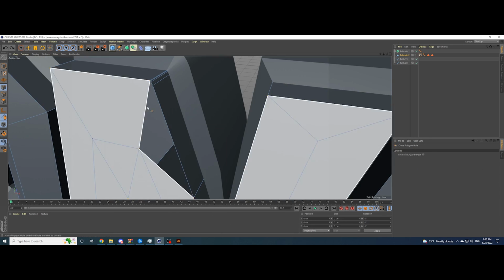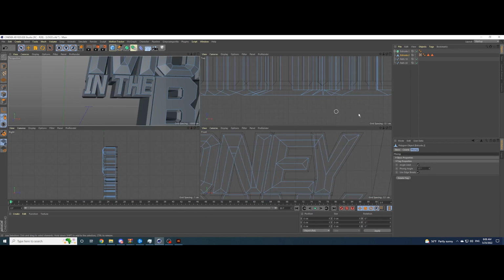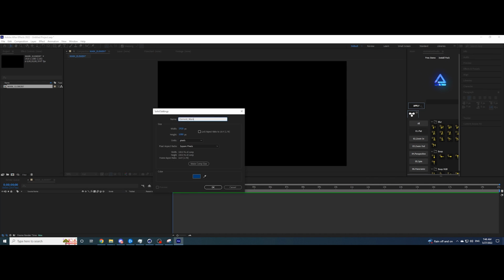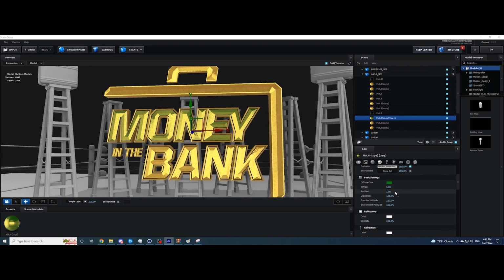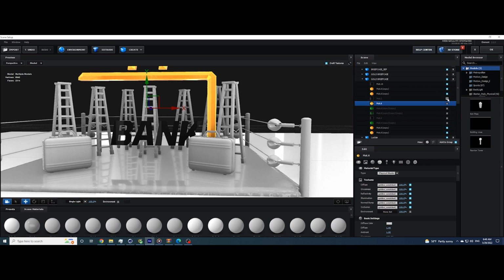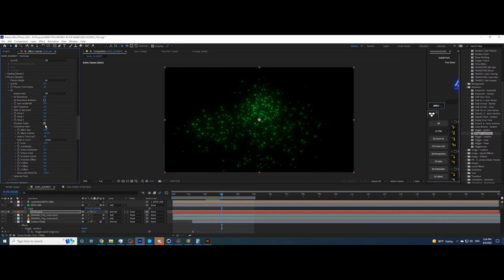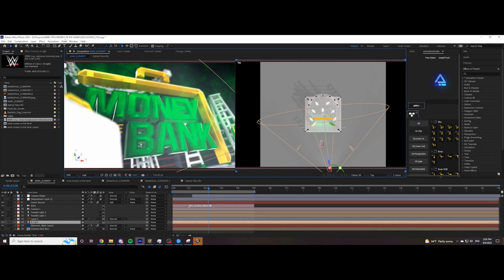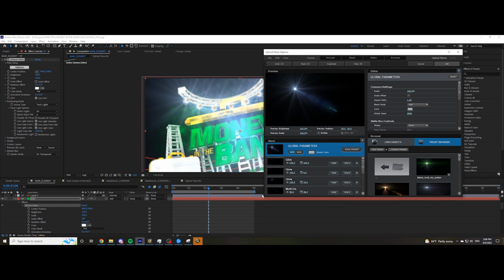How I made the Money in the Bank Package - Unscripted